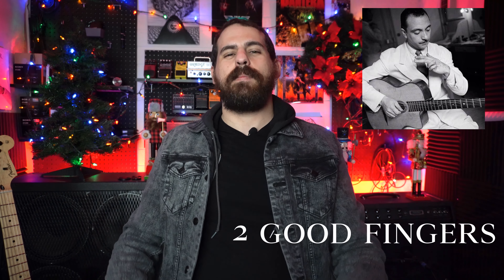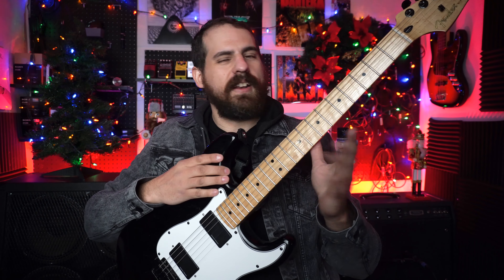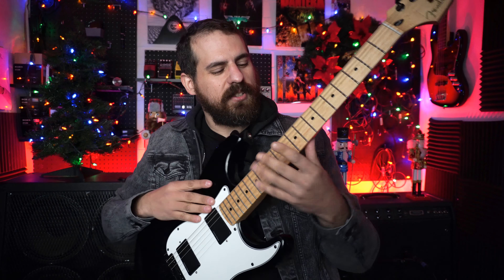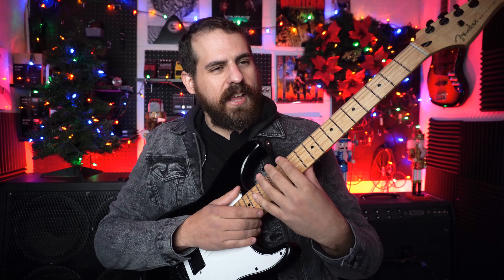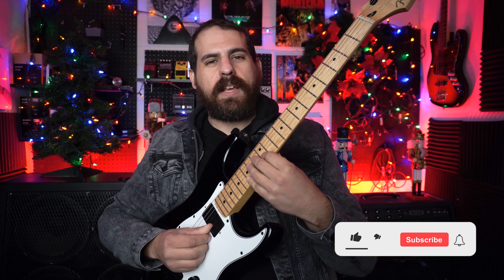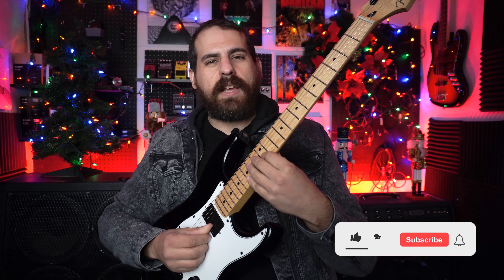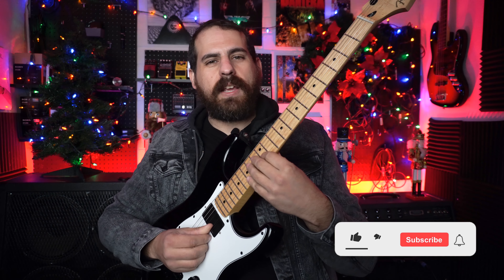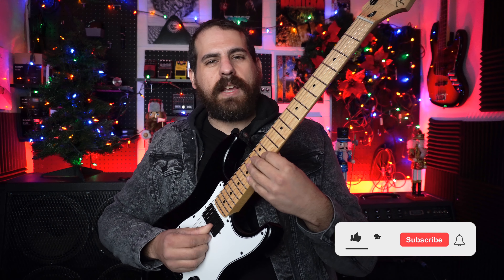Are My Hands Too Small for Guitar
Do you wonder if your hands are just too small for guitar? Do you wonder why it's so hard for you to stretch out your ligaments on a fretboard? Well you could possibly be using a neck that just is a little too big for you. Guitar can be a hard instrument to learn, but having a instrument that doesn't suit you will make it much harder. In this video I talk about my less then stellar and size and what I have found to help me play better using a smaller neck size. Stop making excuses and start playing the guitar. Are your hands too small for guitar? No.